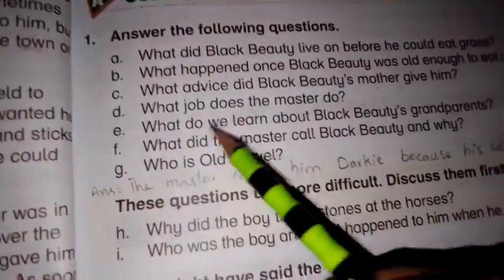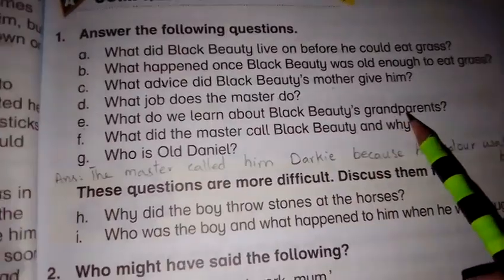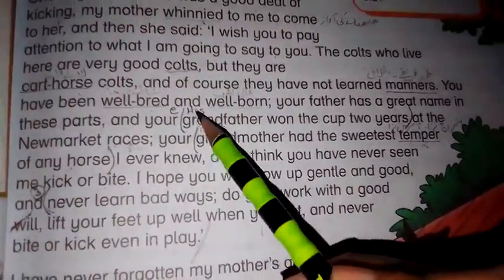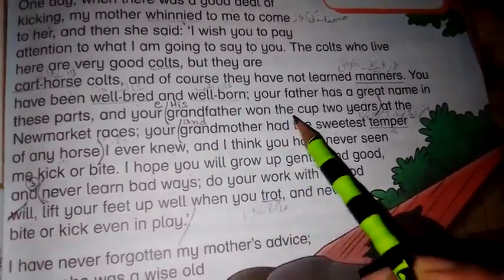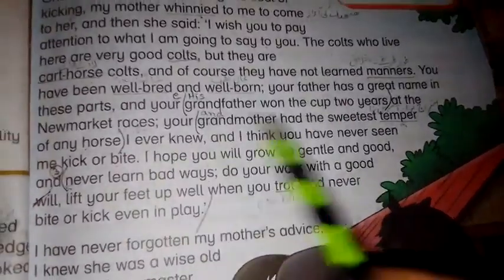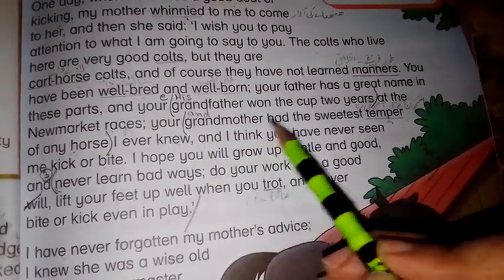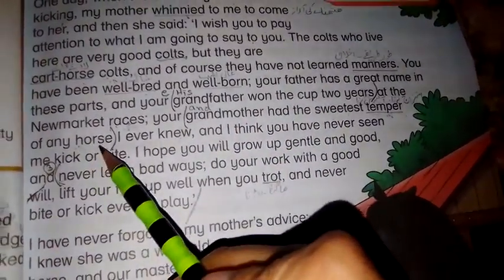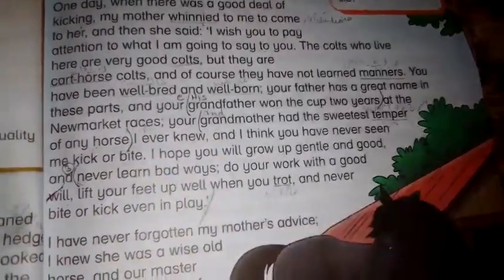Grade 3 || My Early Home Q/Answers || New Oxford Modern English Book 3 || Lecture 8